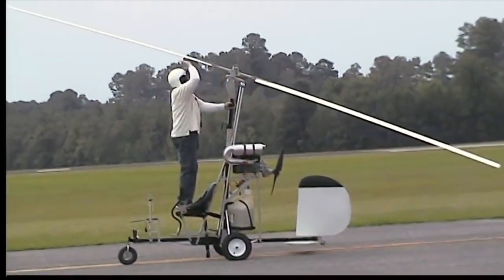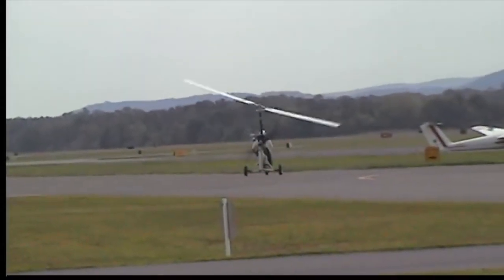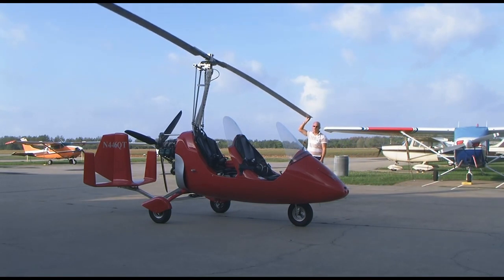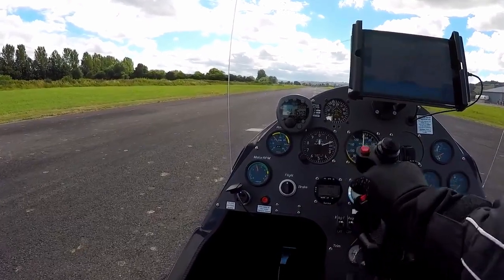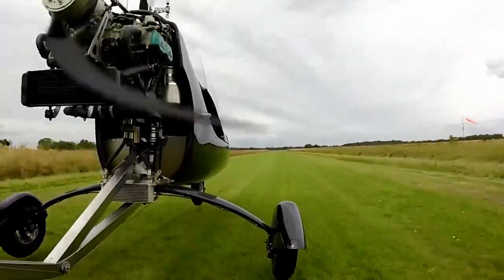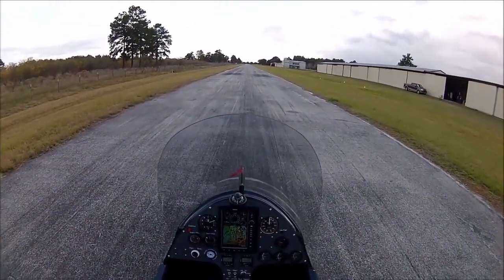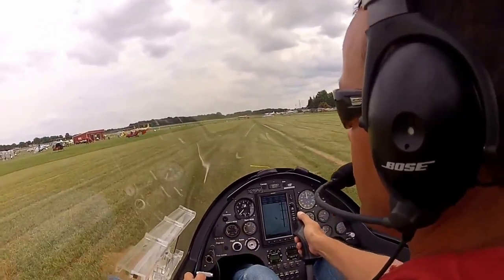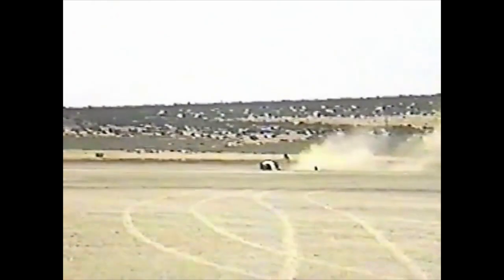Gyroplane/gyrocopter rotor management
The Gyrocopter flying club film about rotor management.  Understand this very important topic and keep your aircraft in one piece!

The Gyrocopter flying club is making a series of film to give an insight about gyroplane flight.  Of course to make the films watchable in a YouTube context they are a brief overview.